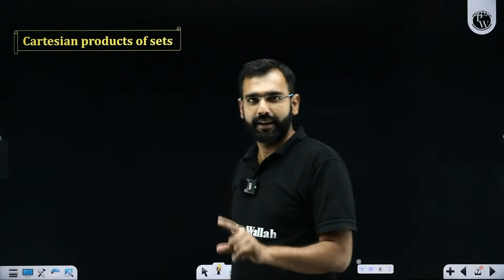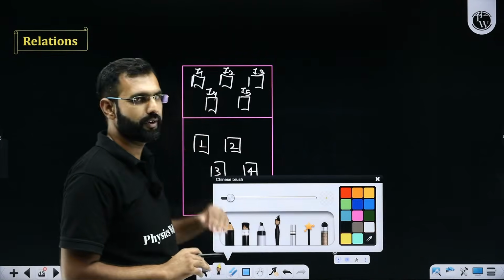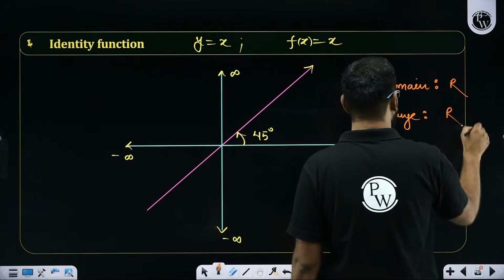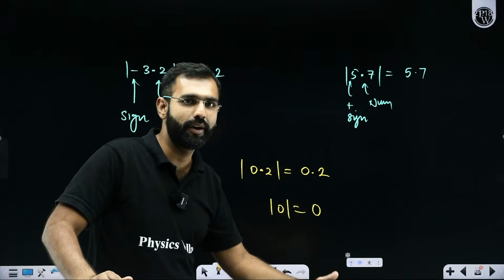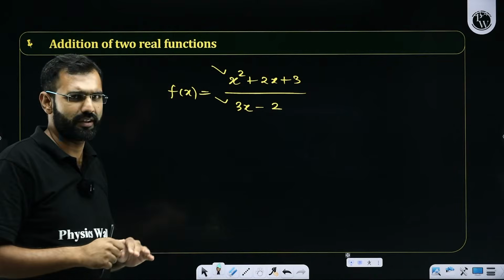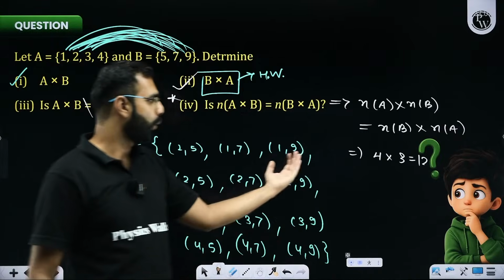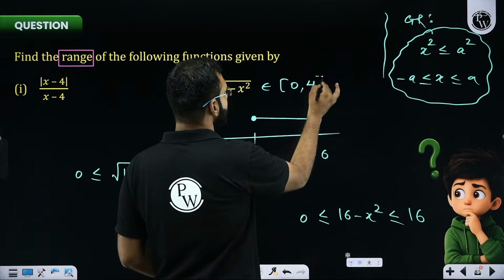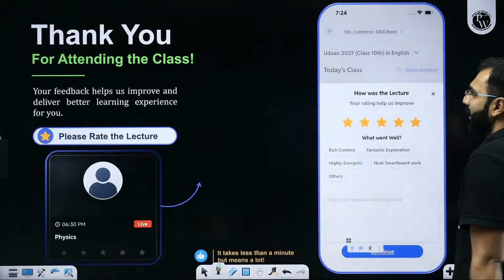Relation & Function in One Shot 🔥 | Class 11 Maths | Complete Chapter for JEE Main & Advanced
🚀 Master the complete Relations & Functions chapter With Deependra sir in one power-packed session!

Whether you're studying the chapter for the first time or revising before your exam, this session is your complete solution.

👉 Complete Relations & Functions Chapter
👉 Concepts from Basic to Advanced
👉 Domain, Range & Codomain
👉 Inverse Functions
👉 Important JEE Questions
👉 Previous Year Questions (PYQs)
👉 Short Tricks & Revision Tips
👉NCERT One Shot

🎯 Perfect For

00:00 - 05:24: Introduction and Chapter Overview
05:24 - 10:59: Cartesian Product of Two Sets
10:59 - 22:04: Defining Relations
22:04 - 27:16: Total Number of Relations
27:16 - 43:42: Understanding Functions (Machine Analogy)
43:42 - 1:18:56: Modulus Function and Absolute Value
1:18:56 - 1:25:35: Signum Function Graph and Range
1:25:35 - 1:33:07: Greatest Integer Function (GIF)
1:33:07 - 1:39:25: Graphing the Greatest Integer Function
1:39:25 - 1:44:19: Algebra of Functions (Addition, Subtraction, Division)
1:44:19 - 2:00:00: Break
2:00:00 - 2:06:08: Post-break Practice: Cartesian Product Questions
2:06:08 - 2:12:07: Solving Ordered Pair Equality Questions
2:12:07 - 2:21:49: Finding Domain and Range of Relations
2:21:49 - 2:31:02: Defining Piece-wise Functions
2:31:02 - 2:44:01: Finding Domain of Complex Functions
2:44:01 - 2:52:18: Practice Quiz: Function Compositions
2:52:18 - 2:56:35: Final Questions and Conclusion